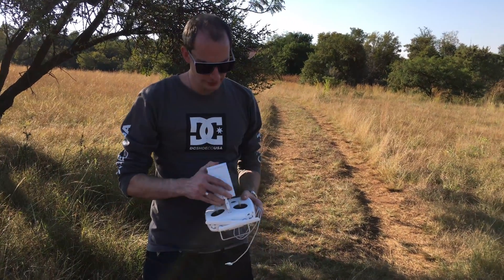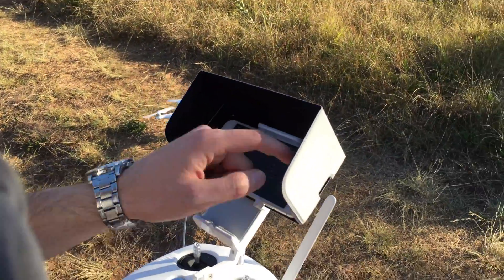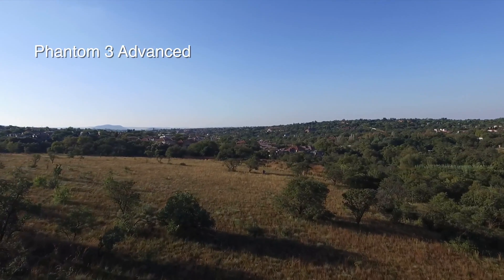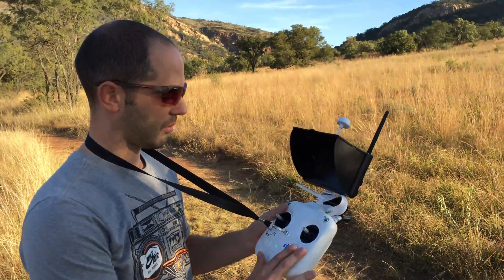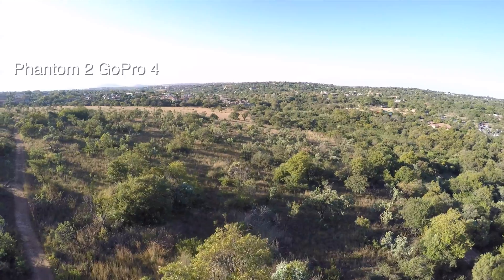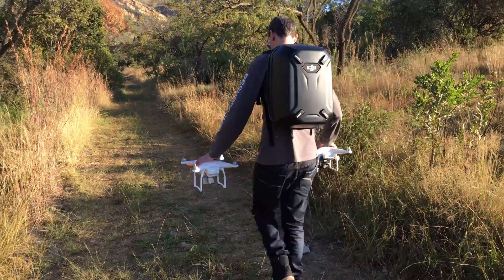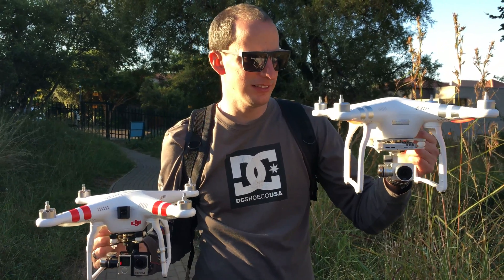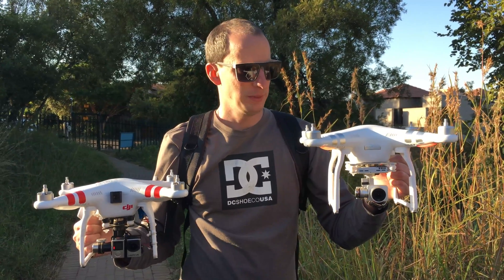DJI Phantom 3 Advanced vs Phantom 2 With GoPro Hero 4 Black | Drone Comparison in 4K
A brief comparison between the DJI Phantom 3 Professional and the DJI Phantom 2 With Zenmuse gimbal & the GoPro Hero 4 Black.
Both cameras were set to 2.7K resolution.
The video was filmed and edited in 4K, giving a better side by side comparison with the Drone footage in 2.7K.

DJI Phantom 2 pros and cons:
Pros:
Quick and easy to setup
Simple remote
Upgradable and user configuration
Takes a gimbal to match the camera you want

Cons:
Gimbal sometimes loses configuration
GoPro often captures left leg and drone arms in video
Descend issues
Flight time and distance is limited
Addons needed to get a Phantom 3 experience

DJI Phantom 3 pros and cons:
Pros:
Advanced remote
Comes standard with a lot of great features
All information is shown while flying onto phone/tablet
Refined flying experience
Very stable, footage as well
Lightbridge for HD transmission
Longer flight time
Fly further

Cons:
Low light capabilities are not that great
Cannot upgrade as easy as the 2, so limited by what it comes with
Sometimes limited by the phone/tablet device you use